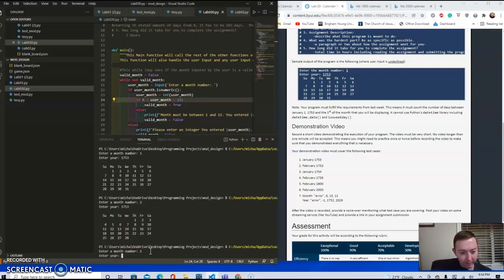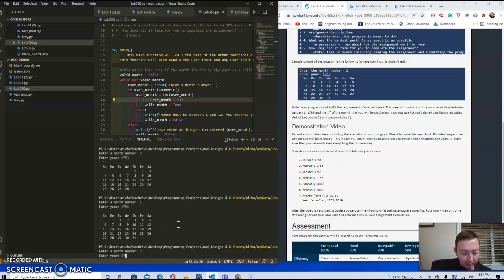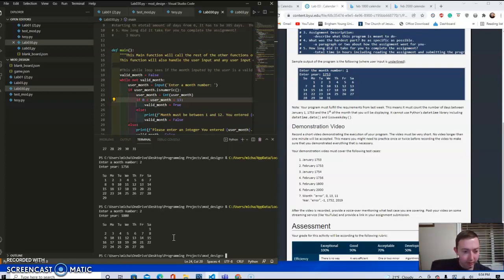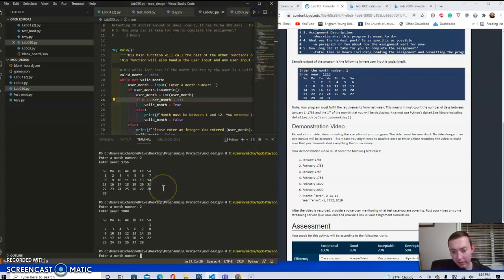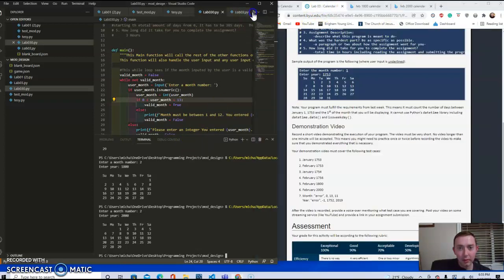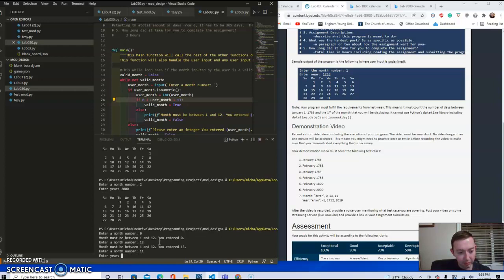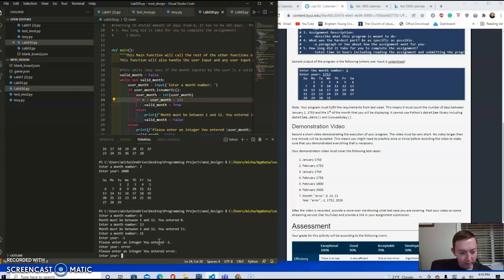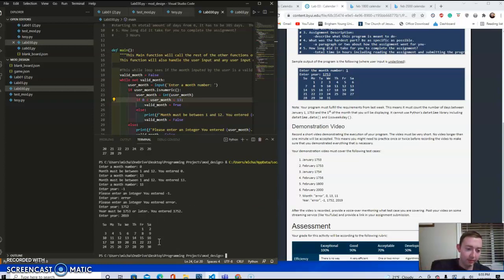Mod Lab 3